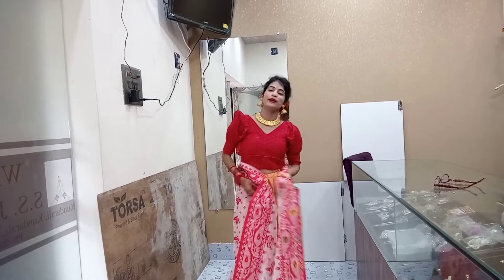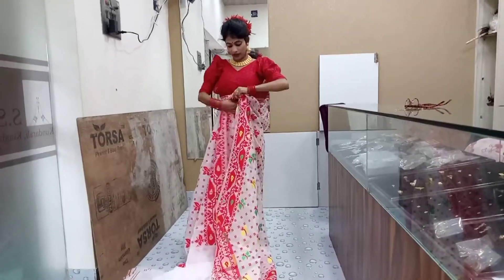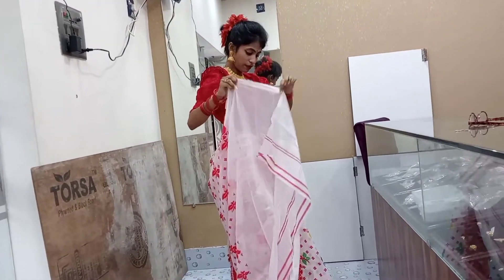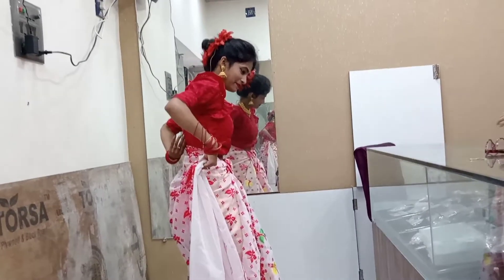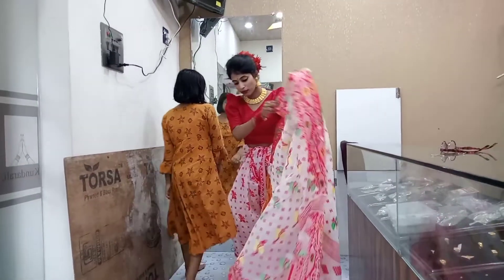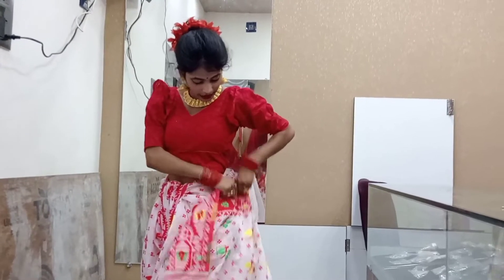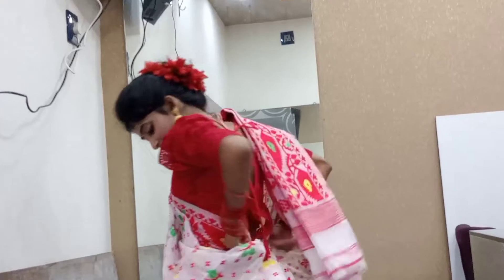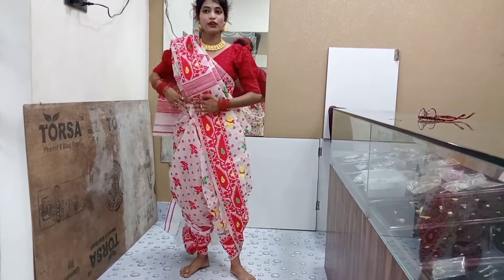Saree Draping // Marathi style //Naughty Butterfly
How to wear Marathi style saree

in frame - Somashree
behind the camera - Aditya